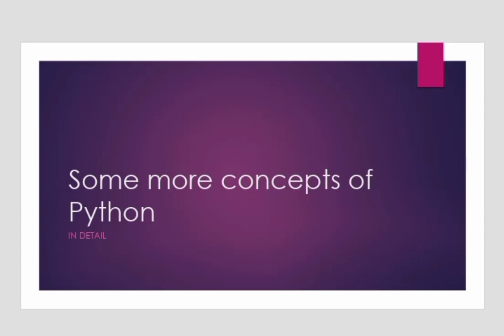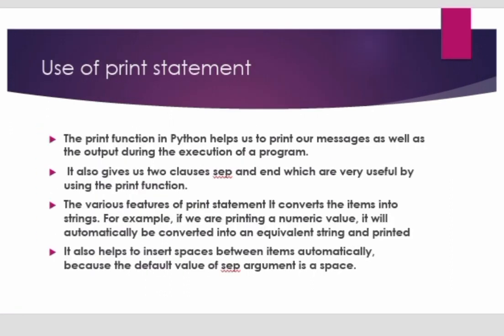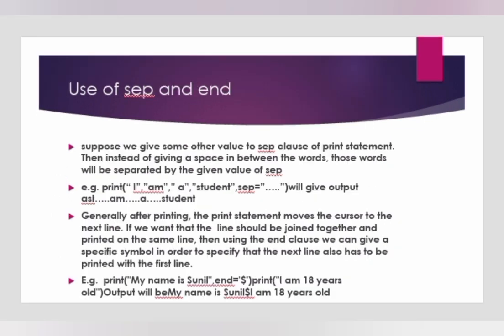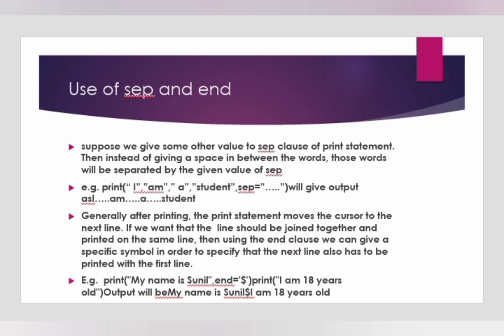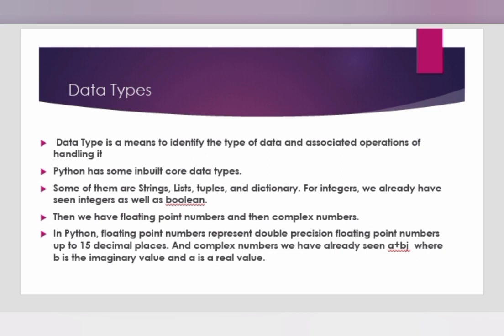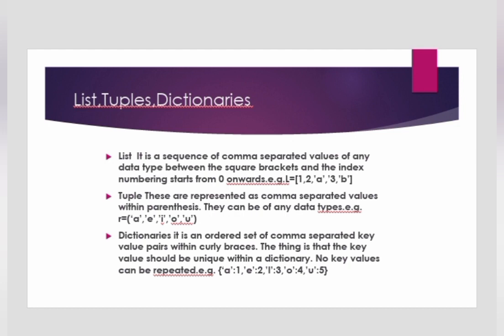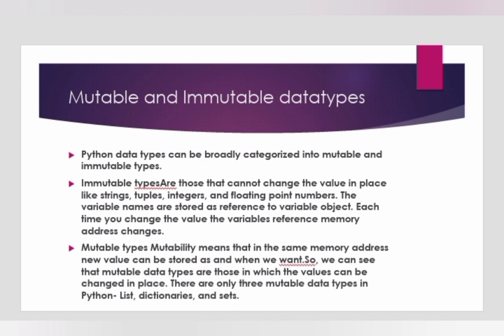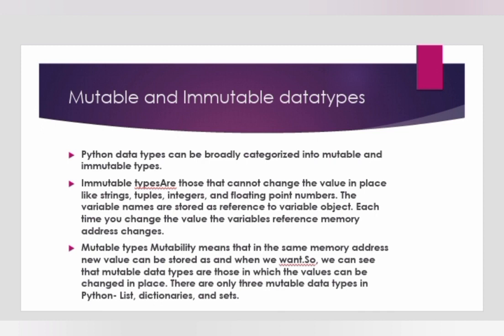more concepts on Python